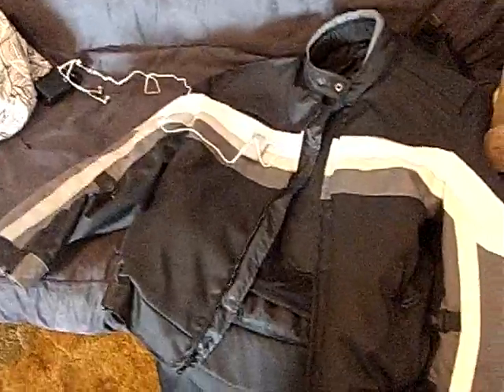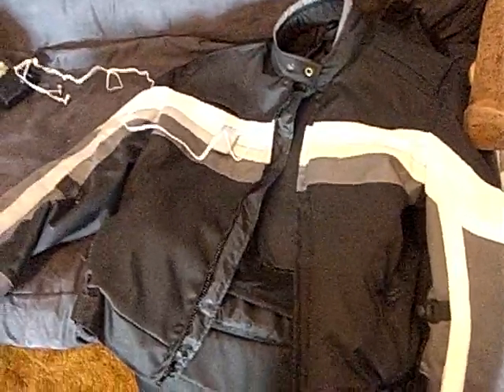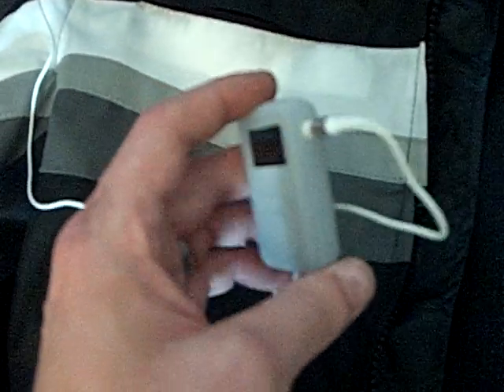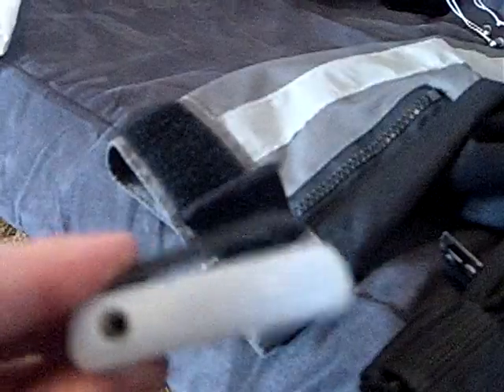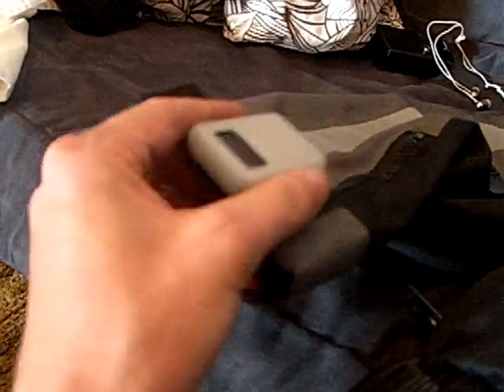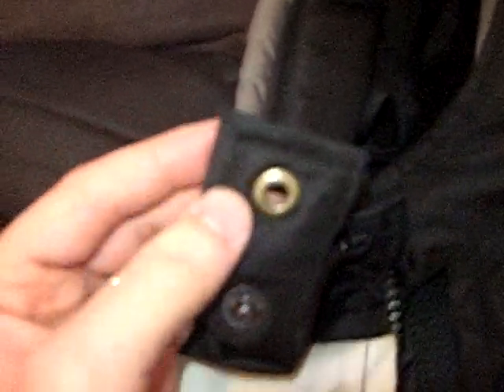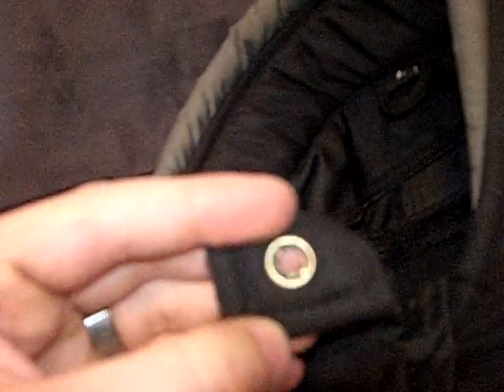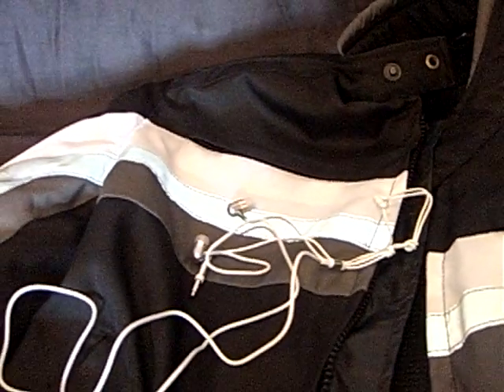o#o How to turn a normal jacket into an integrated mp3 player jacket / coat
I use a Sandisk Sansa Clip +, some Velcro, and a grommet/ eyelet/ loopy thing to attach an MP3 player to my motorcycle jacket in a pretty slick way. Easy as pie to do, works well, stays on nicely, and doesn't look too homebrew. Ghetto? A little. Cheap? Definitely. Functional? Ohhhh yes.  --

everide.org is the new hub of everything eveRide, including more videos, pictures, posts, gear reviews, deals, and more! Favorite everide.org to support the FREE creation of more ADV, Enduro, and Dual Sport videos by using the partner links to shop online! Or simply click the links below and shop like normal:

If you liked this video, please hit that thumbs-up button! Talk to me in the comments below, I try to respond to every comment!

Want to get to know me even more, see bonus footage, meet moto buddies, and get dirt-cheap-motorcycling-tips?
Follow my GPX tracks on the rides I take!

"Doin' Hard Time" by TeknoAxe

Other audio and visual content has been produced and recorded by YouTube user eveRideorg using Sony Movie Studio Platinum 11 and Adobe Photoshop CS4 & CS6